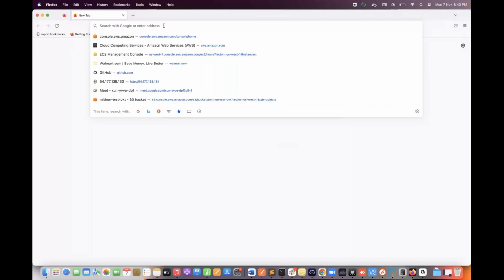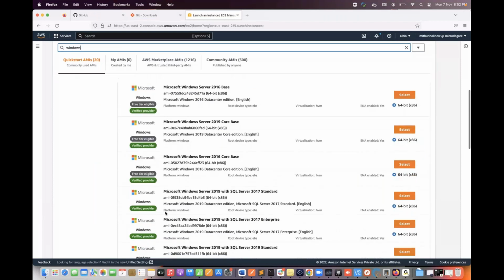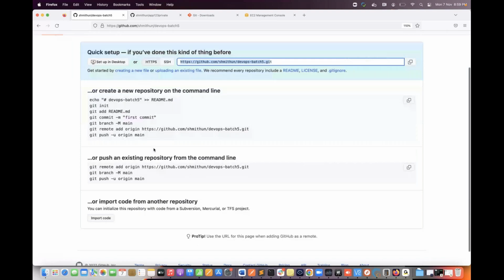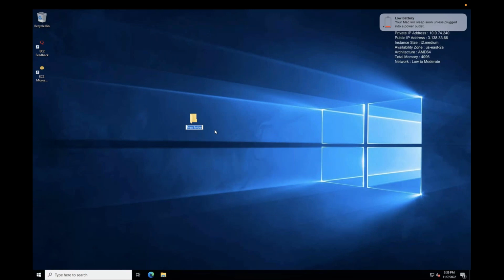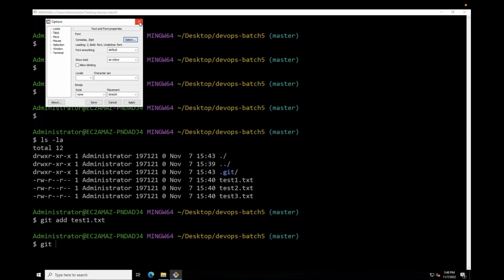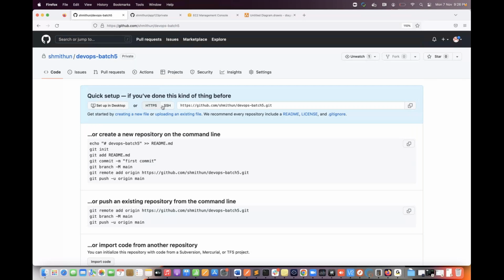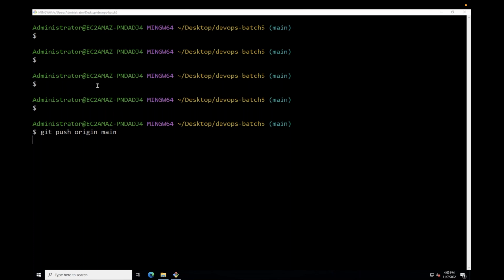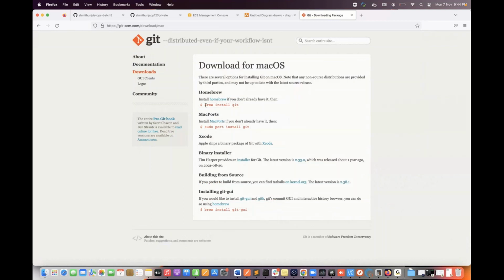GIT & GitHub | handson devops - Day 22